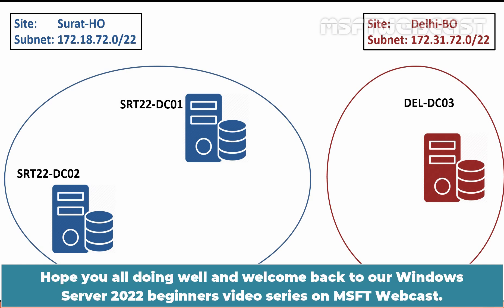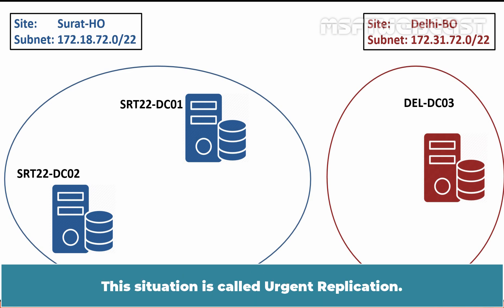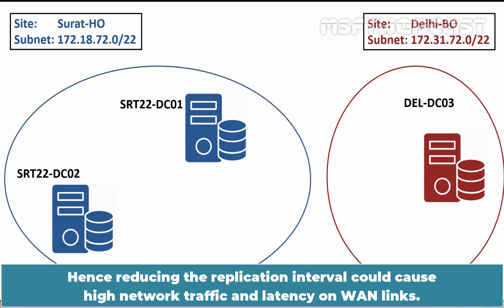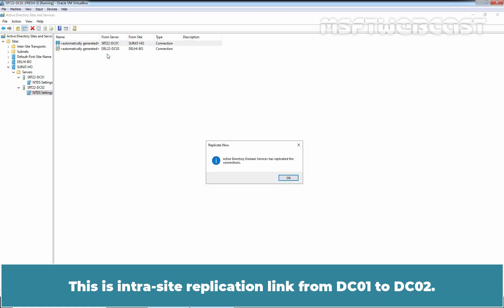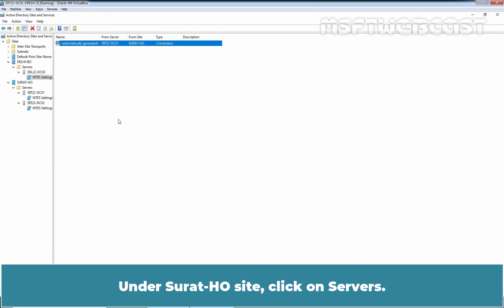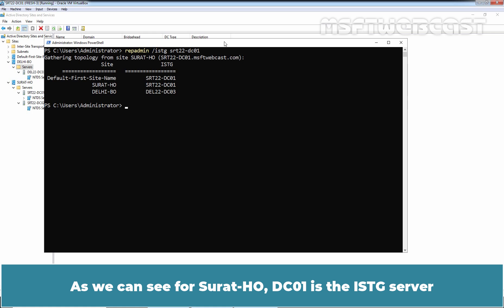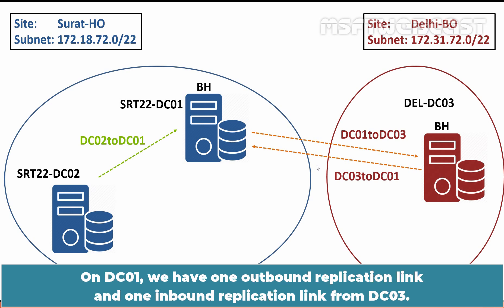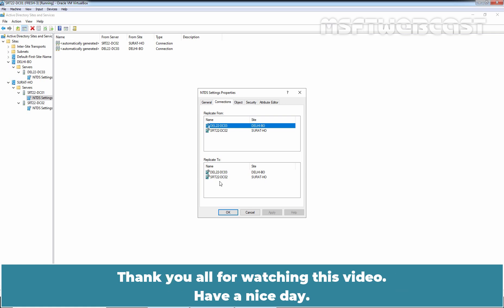91. Intra-site and Inter-site Replication in Active Directory | Windows Server 2022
Windows Server 2022 Video Tutorials for Beginners:
In this video we will look at Intra-site and Inter-site Replication in Windows Server 2022 Active Directory.